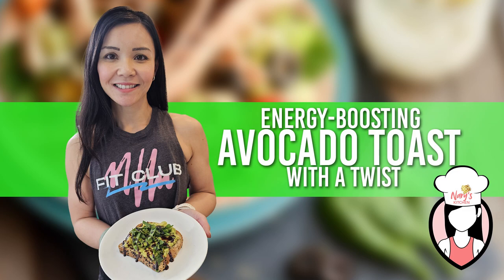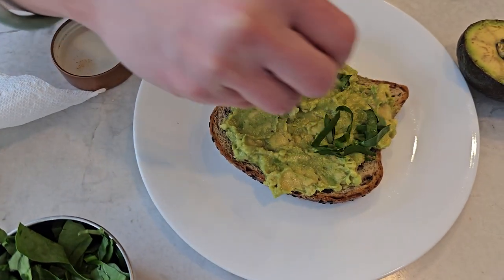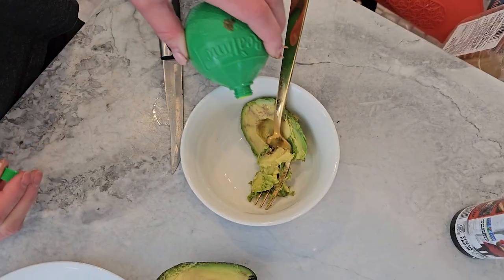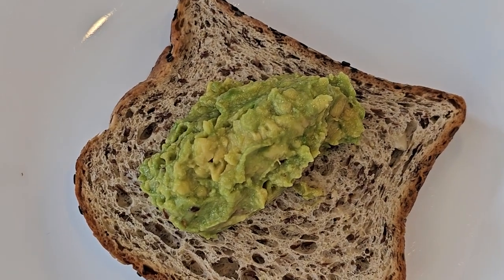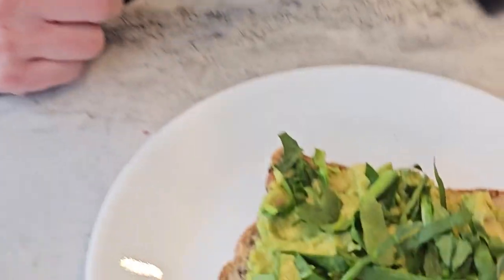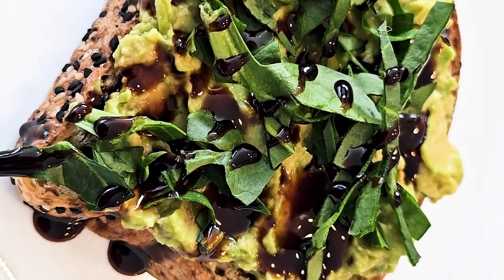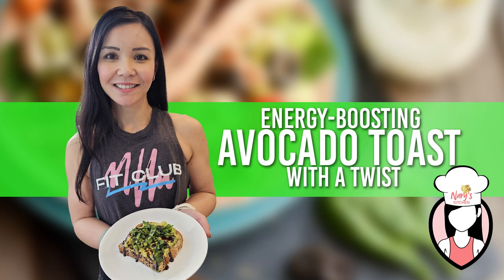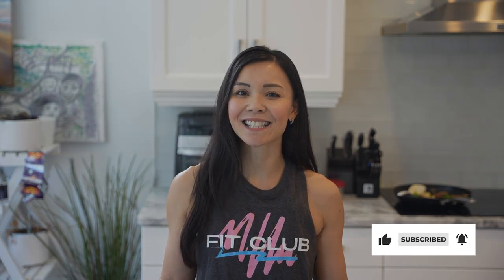Energy Boosting Avocado Toast with a Twist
🥑🍞 Looking to boost your energy and crush your fitness goals? Check out this quick and nutritious recipe: Energy-Boosting Avocado Toast with a Twist! 🌱💪

Hey there, Fit Fam! Ready to revitalize your mornings? Join me on this exciting culinary journey with a twist on classic avocado toast. 🥑✨

For this energizing recipe, you'll need:

Ripe avocado
Lime juice
Red pepper flakes
Salt
Whole grain bread
Sliced radishes
Microgreens
Balsamic glaze